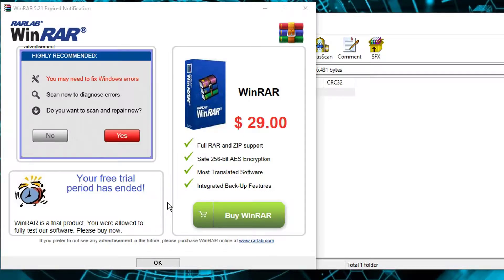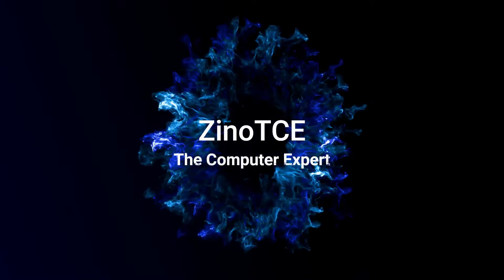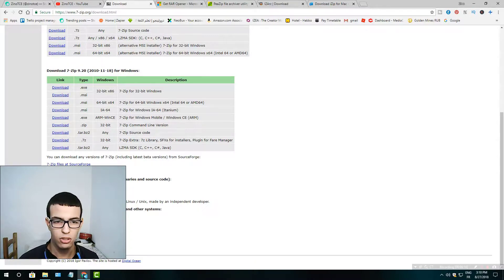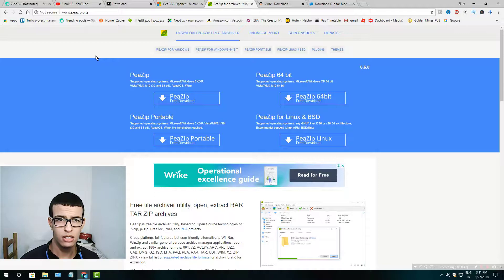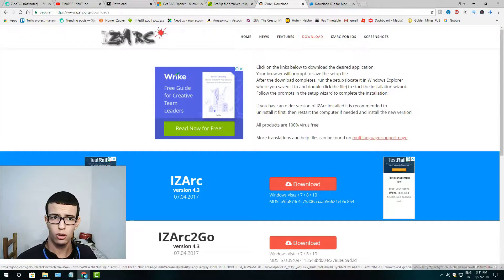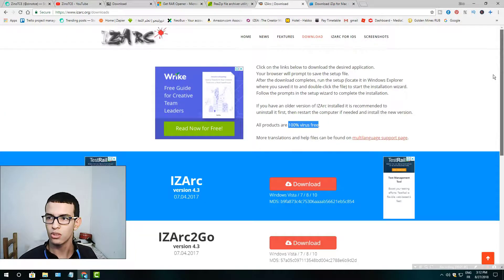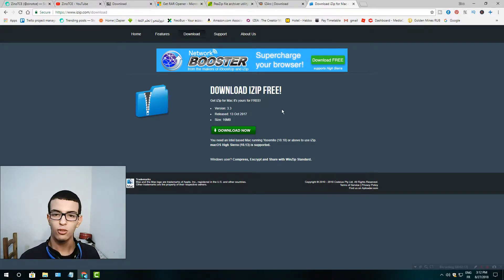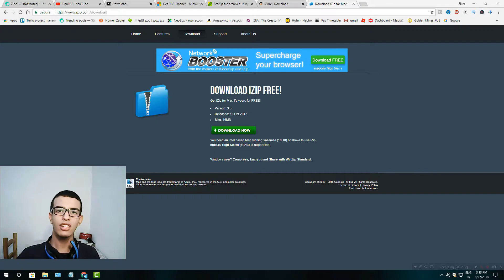Rar Opener | Best Free Rar Openers ( WinRar Alternative)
Rar opener Software is Required For all of us because we cant unzip rar files without it, and today i suggest you to don't buy winrar  license, instead of that check out these Programs which is alternative to it.